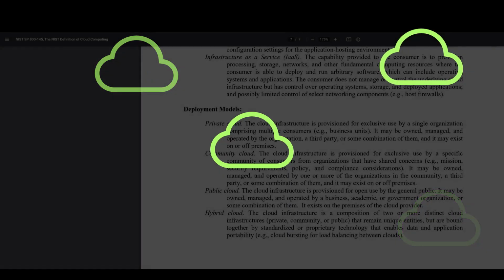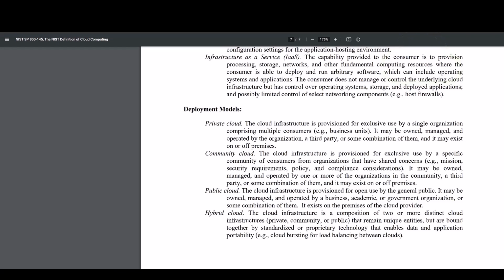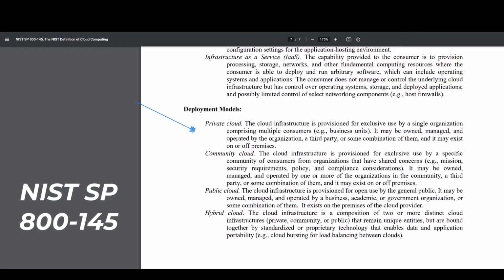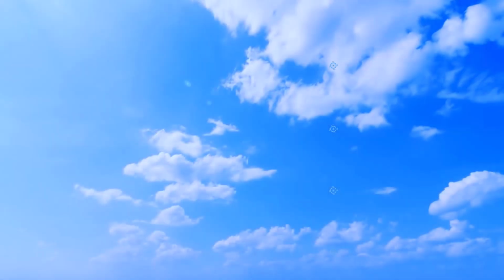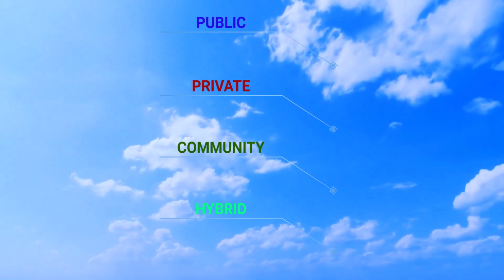#3 Mastering the Cloud | Public Cloud Basics | CCSP Prep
Are you new to the world of public cloud and feeling overwhelmed? Don't worry, we've got you covered! In this video, we'll break down the basics of public cloud, including what it is, how it works, and why it's important.   This video covers some of the basics around what is a Public Cloud
00:00 Introduction
00:01 Marker 9
00:04 Marker 8
00:08 Marker 13
00:14 Marker 11
00:16 Marker 10
03:59 Marker 10
04:22 Marker 10